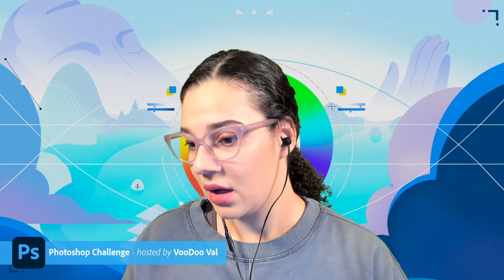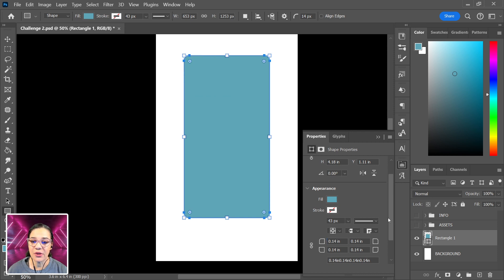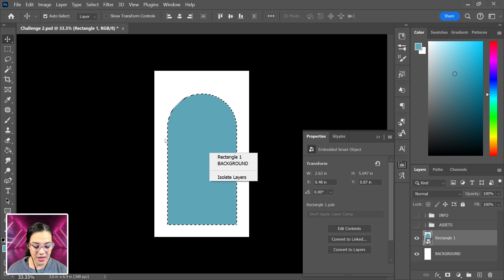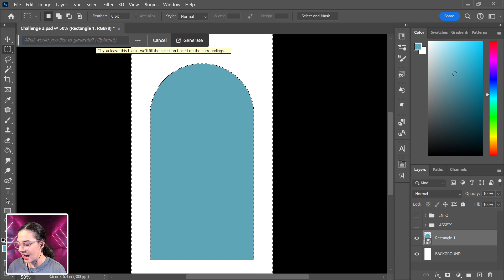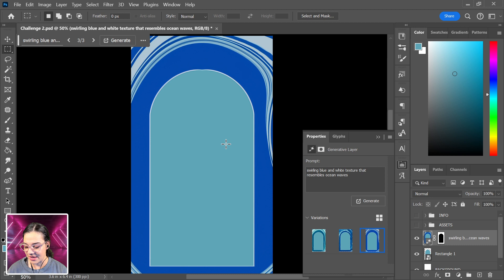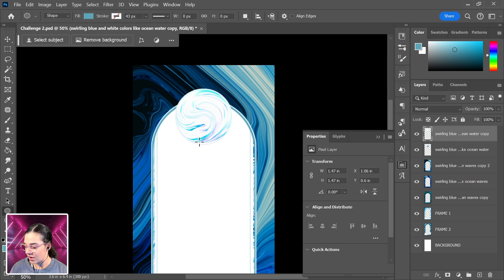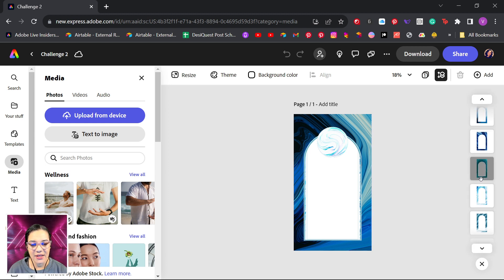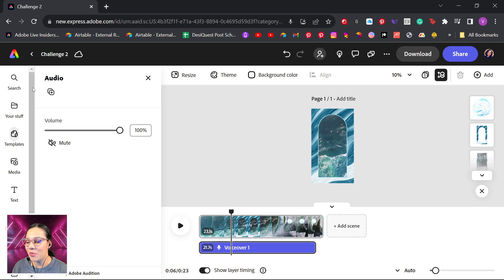Animated Party Invites | Photoshop Illustration Challenge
CHALLENGE: Create a design for a beach party in photoshop using Generative Fill. Then, animate the design with music and voiceover in Adobe Express.

Join your host VooDoo Val each morning at 9:00am PT to learn how to approach each challenge using Photoshop. Get your questions answered, see what the community is creating and get feedback on your work!